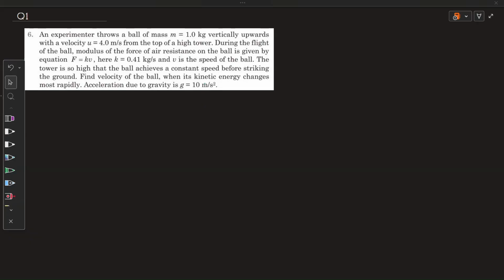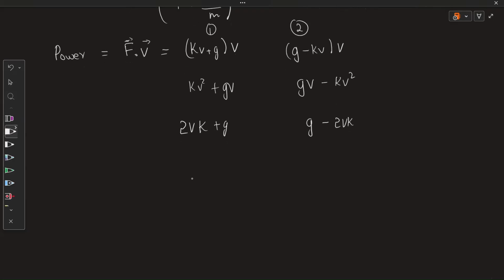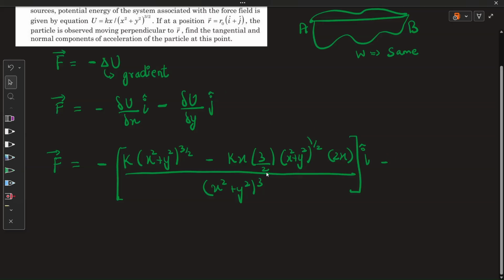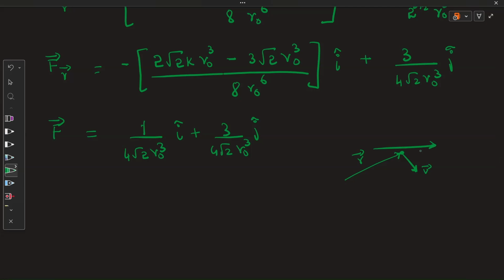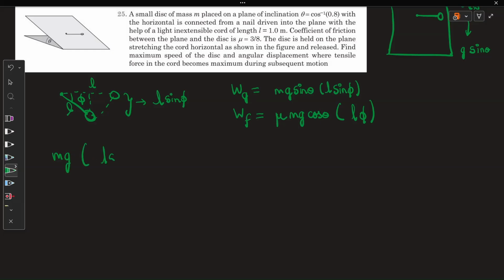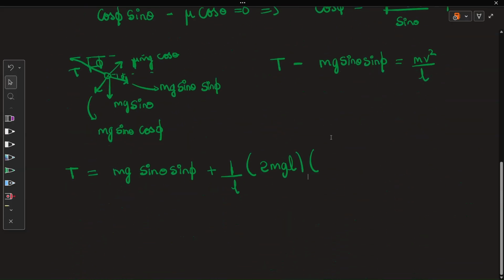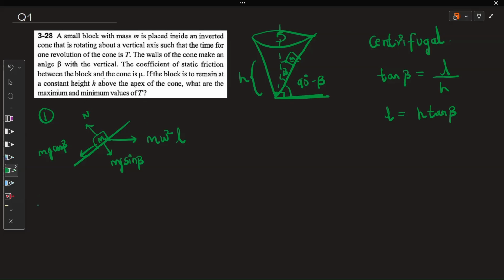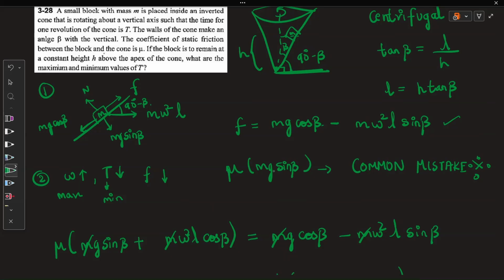Work Power Energy JEE Advanced Questions - 3 | Class 11 | Pathfinder | Vectorly Physics